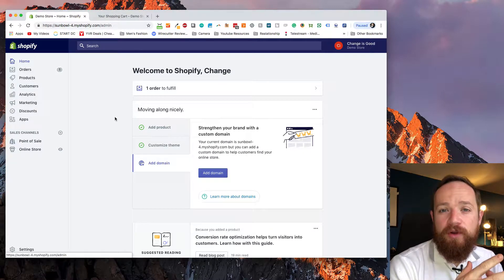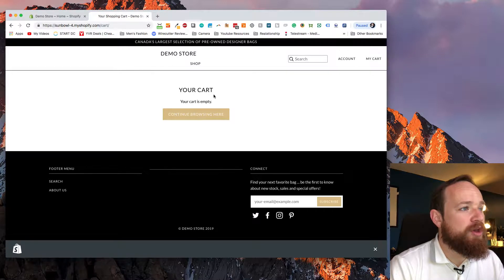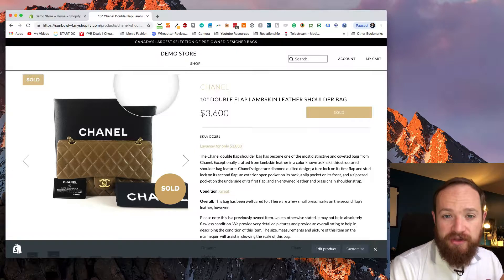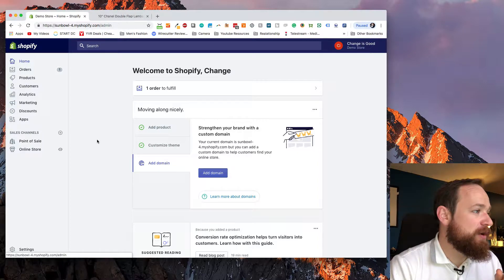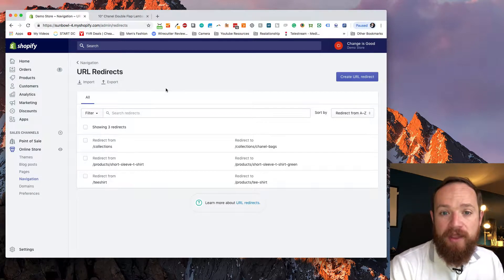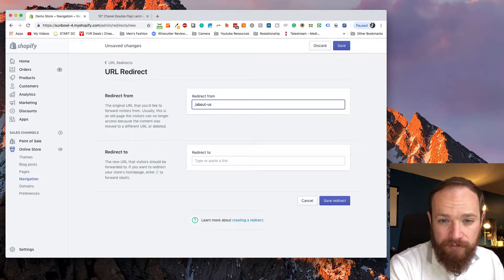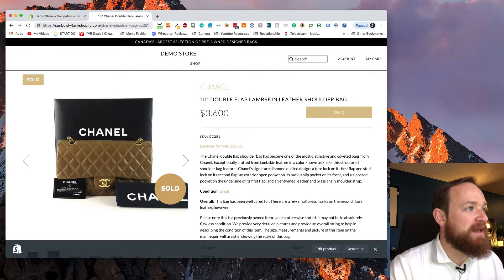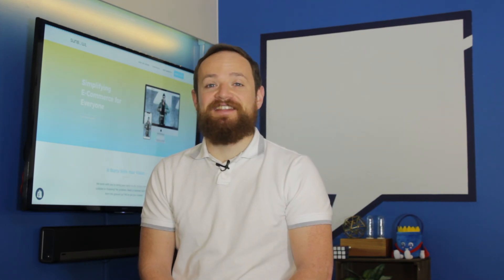Reroute Traffic to Shopify Using 301 Redirects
I walk through how to install 301 redirects in Shopify. This is a crucial step when transferring frameworks.